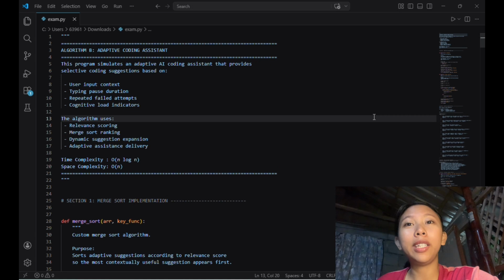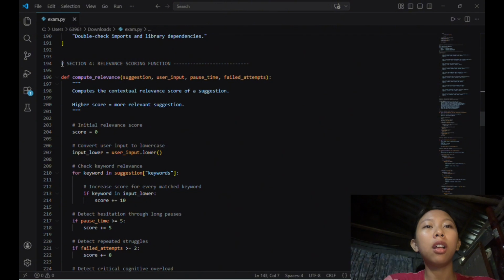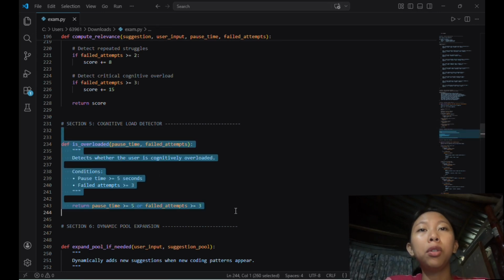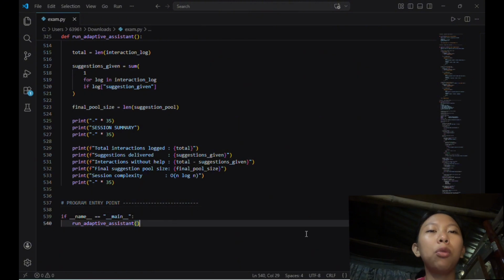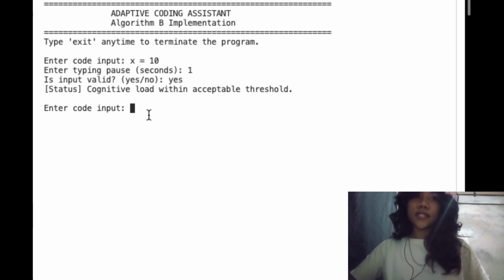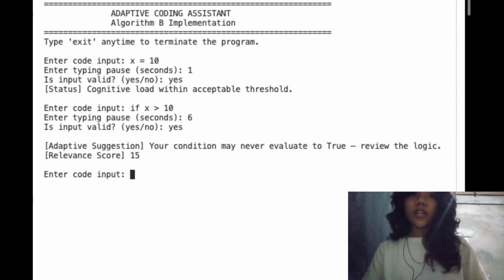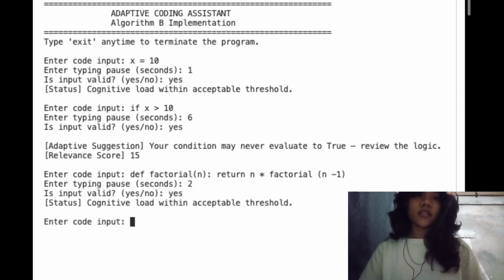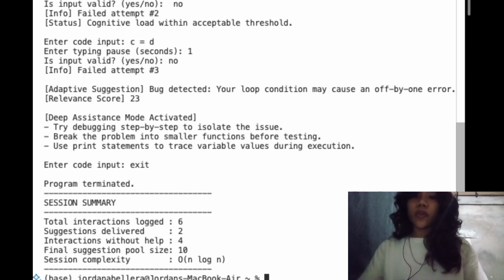AI Adaptive Suggestion Model: A Python Implementation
This project demonstrates an adaptive AI-inspired coding assistant developed using Python. The system analyzes user input, typing pauses, and failed attempts to provide context-aware coding suggestions. It uses relevance scoring, Merge Sort ranking, cognitive load detection, and dynamic suggestion expansion to deliver selective assistance during programming tasks.

COLLABORATORS:

Borbe, Rizelyn
Gornal, Ronnith
Saldo, Kelly
Sabas, Nash

BSCS 2A
2026